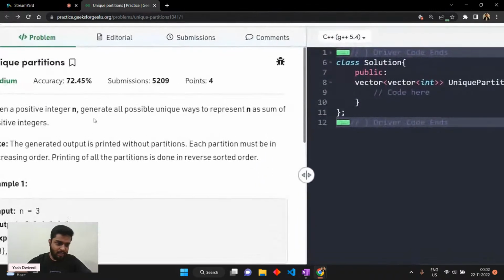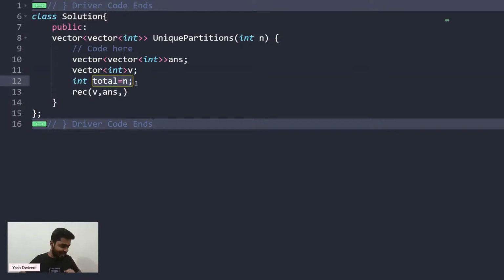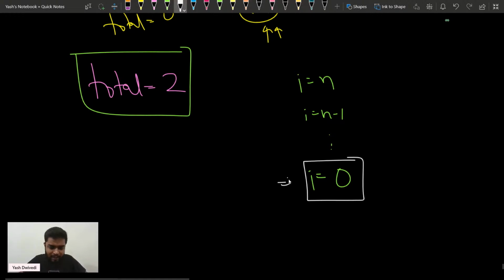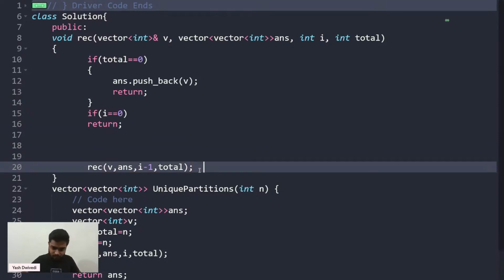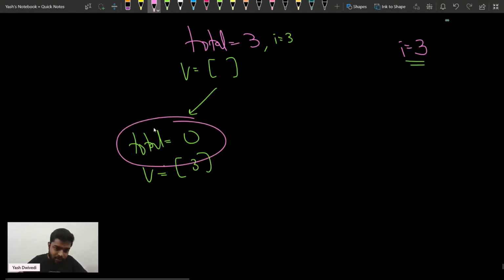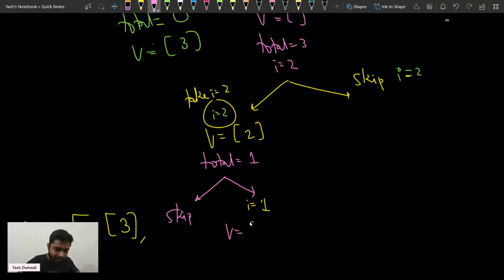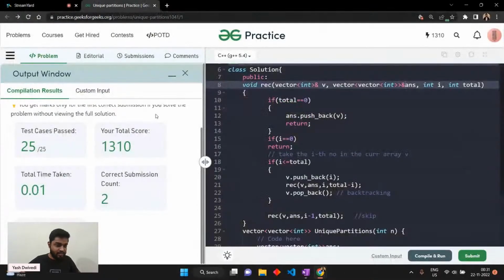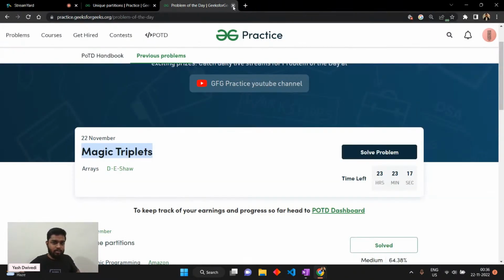Unique partitions | Problem of The Day: 21/11/2022 | Yash Dwivedi